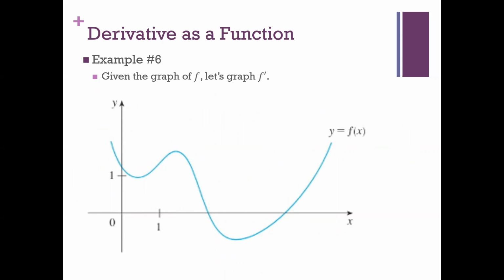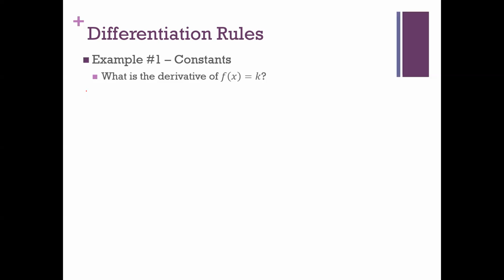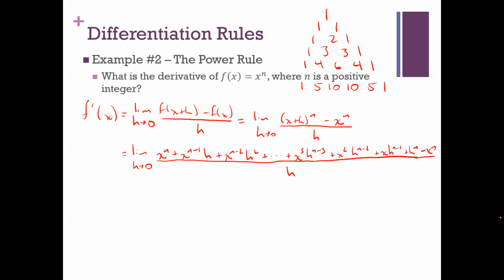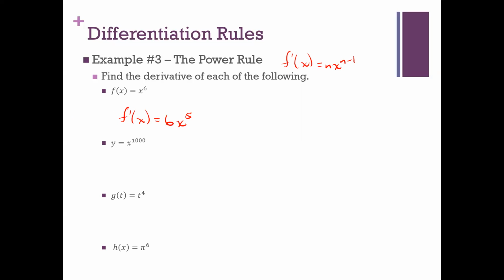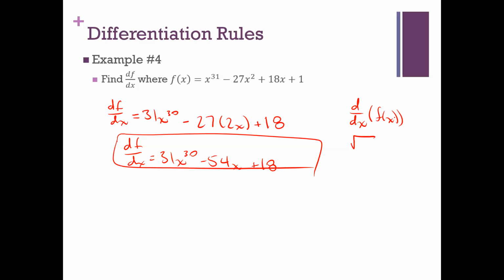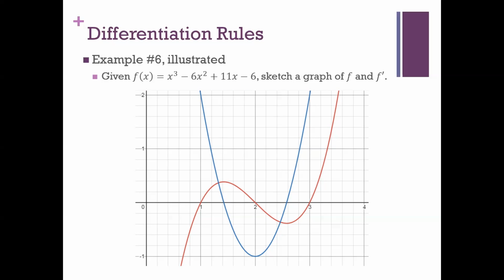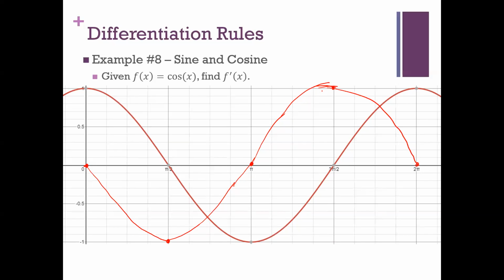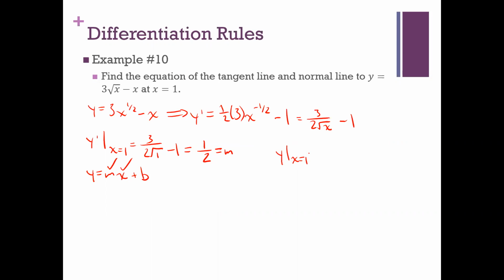MAT 265 - Spring 2022 -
0:00:00 - Section 2.2 - Derivative as a Function
0:05:55 - Section 2.3 - Basic Differentiation Formulas